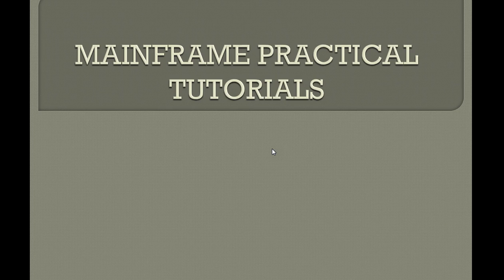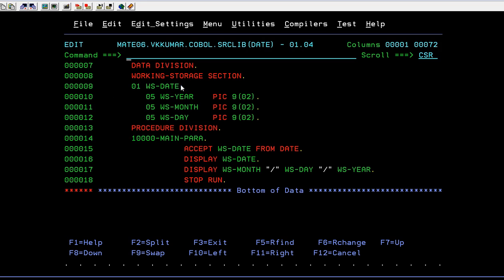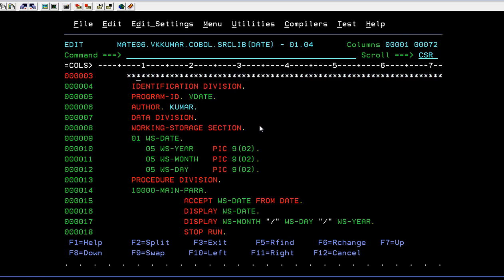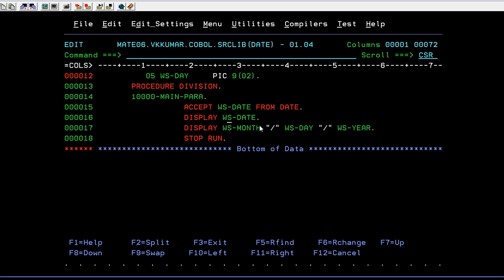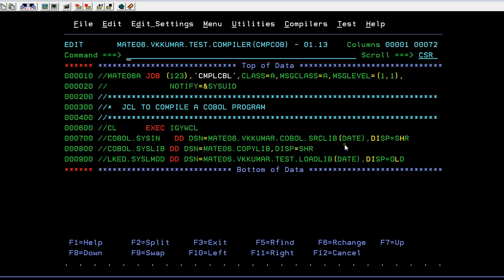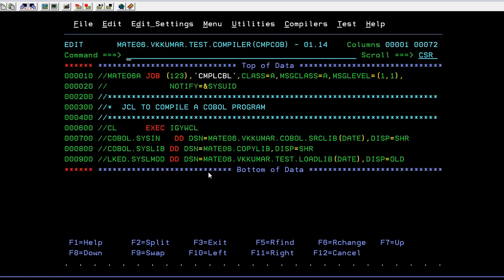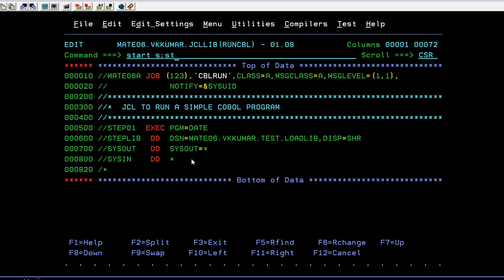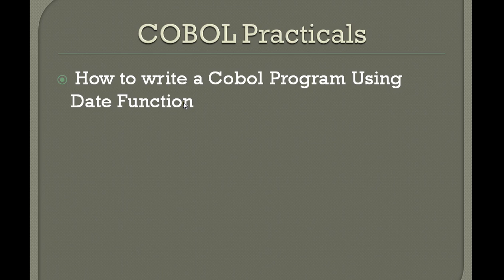COBOL Date Function - Mainframe COBOL Practical Tutorial - Part 26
This Mainframe COBOL video tutorial is uploaded for software programmers who would like to learn the basics of Mainframe COBOL. Mainframe COBOL Online Training Tutorial provides enough understanding on COBOL programming language from where you can start youself from beginner level understanding to a higher level of expertise. Mainframe - cobol practical tutorial using date function.
COBOL Date Function - Mainframe COBOL Practical Tutorial - Part 26, Here in this video you will learn about the cobol date functions.